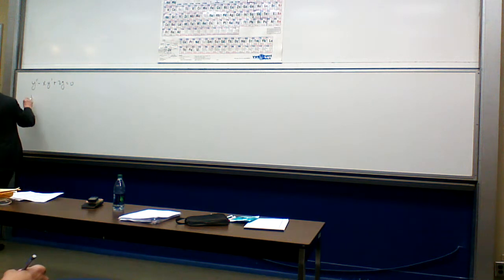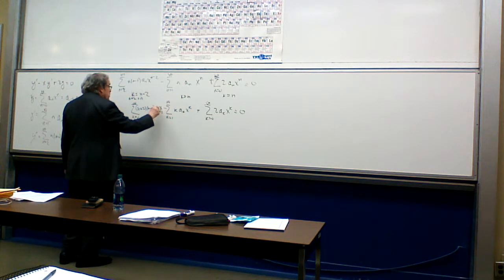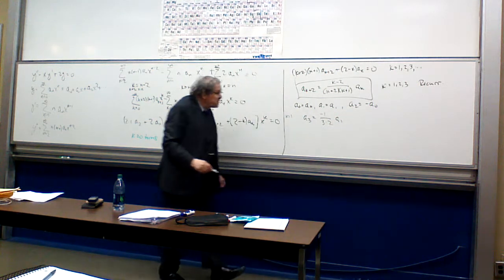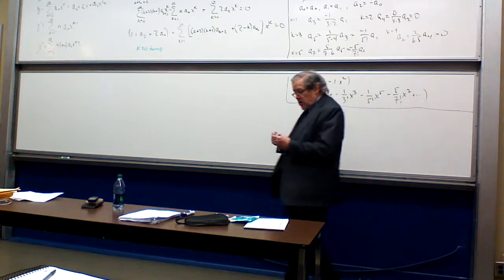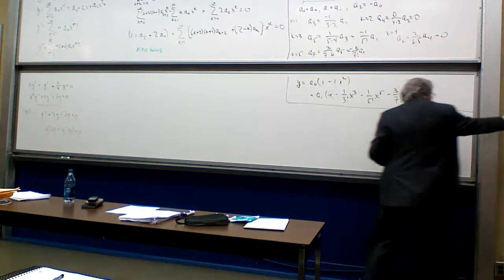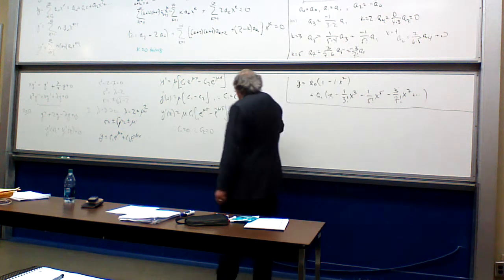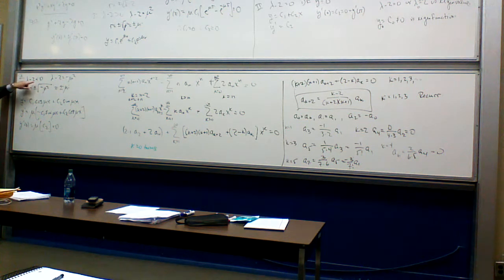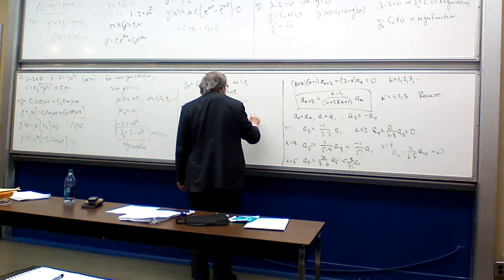Stevens Diff Eq final review 2014 spring